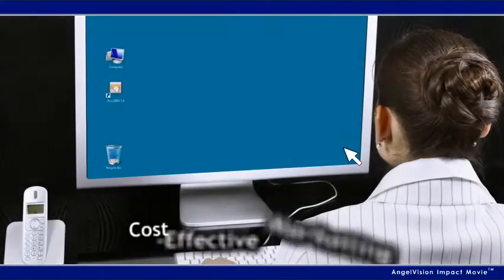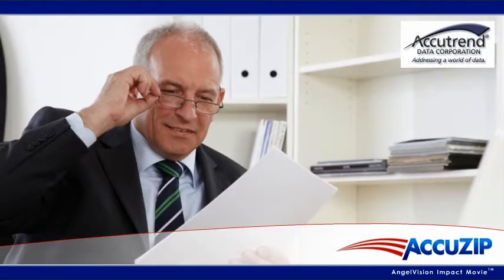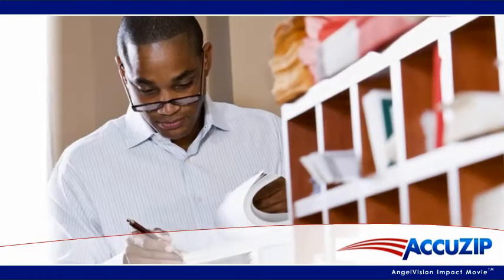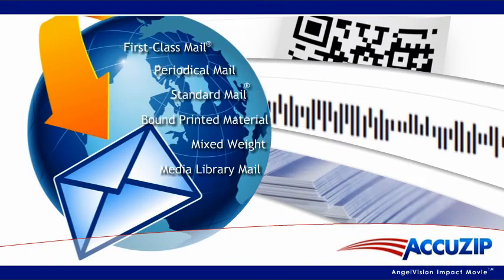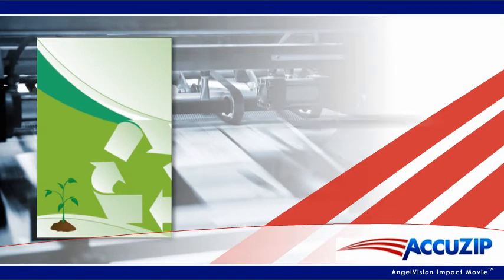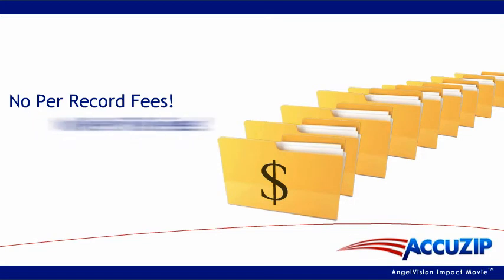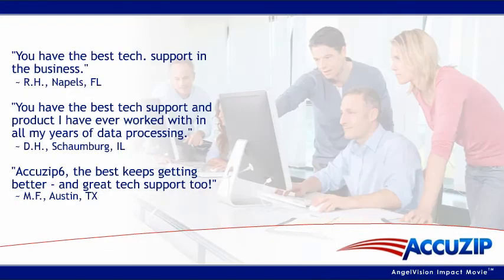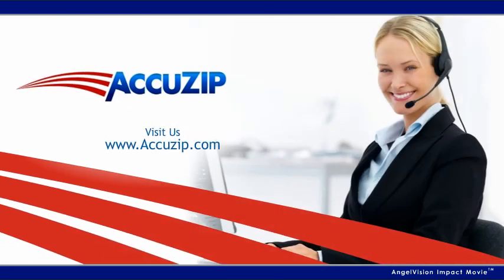AccuZIP6 5.0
A short feature on the benefits of using AccuZIP6 5.0.